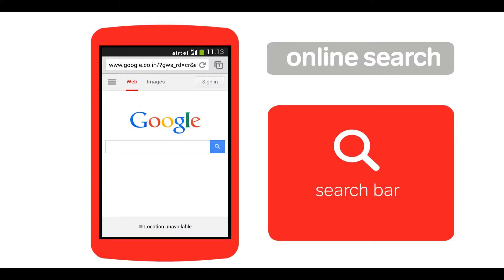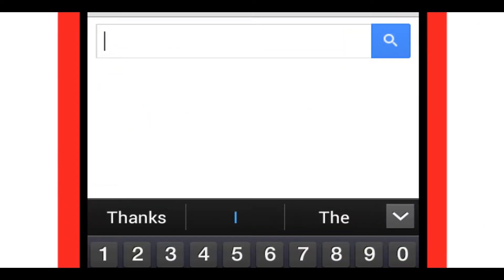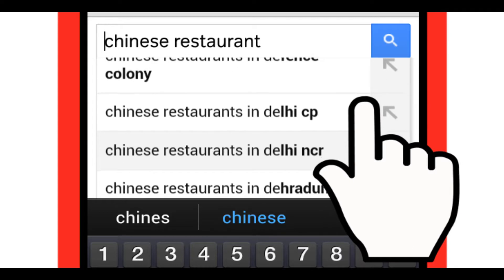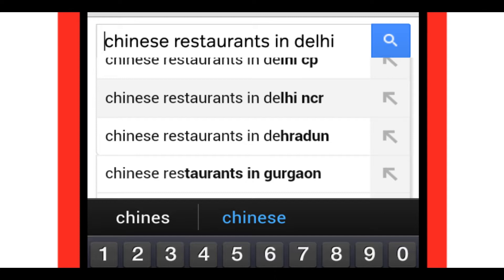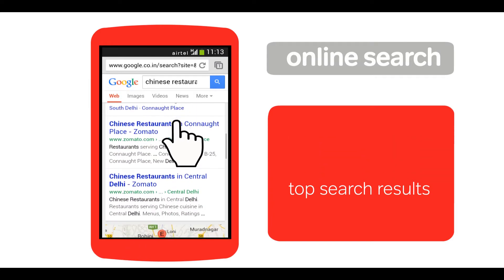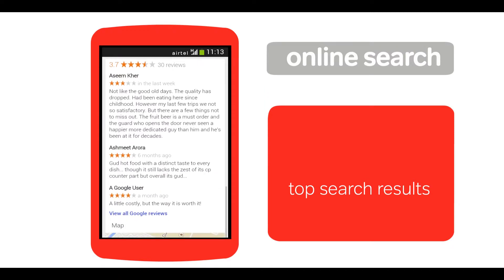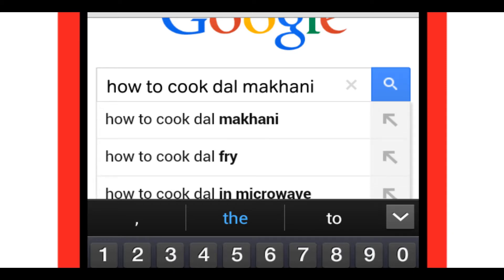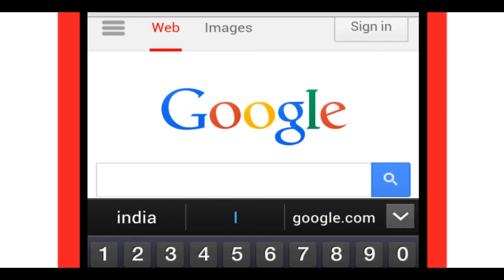How to search using Google on your Android smartphone? (English)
"This airtel gurus video will tell you how to search using Google on your android smartphone.

You will learn how to use Google to search for information, news and much more.